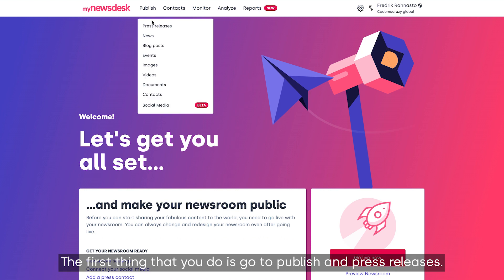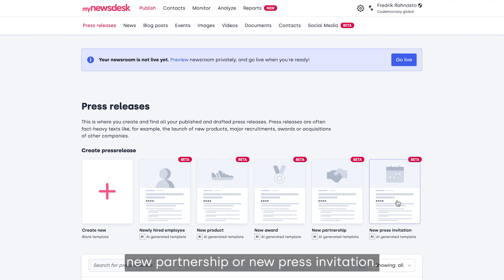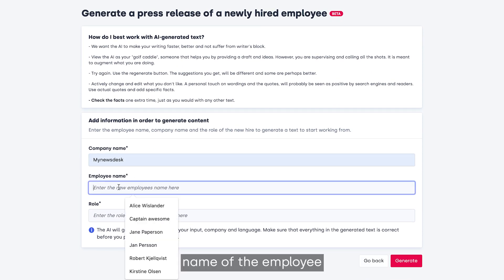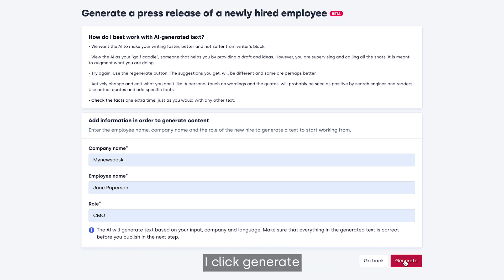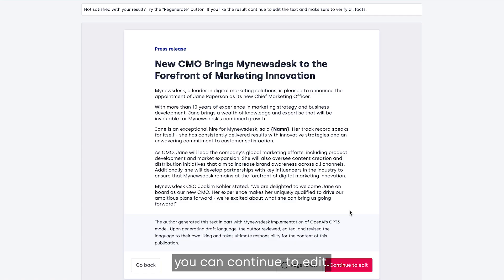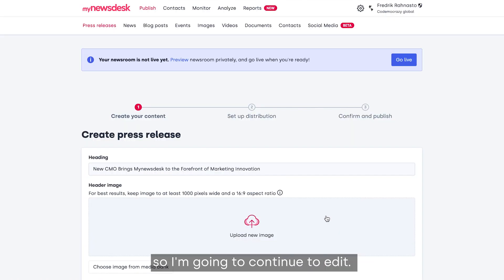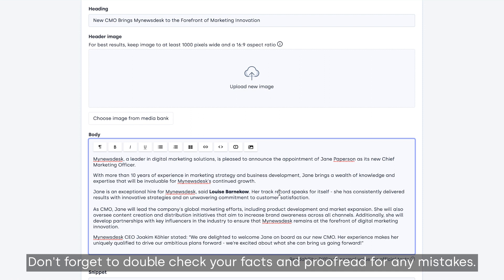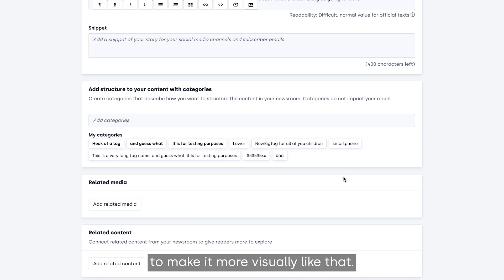AI-generated text drafts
See how you can use AI to generate drafts for press releases in no time directly in Mynewsdesks tool.